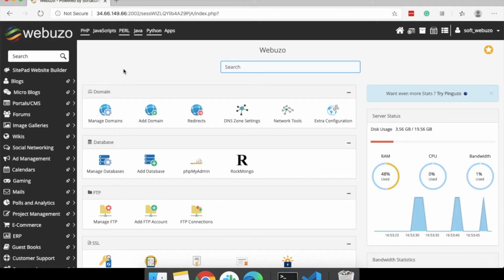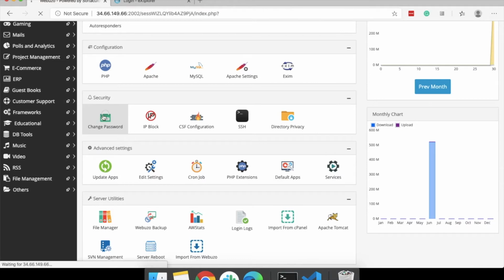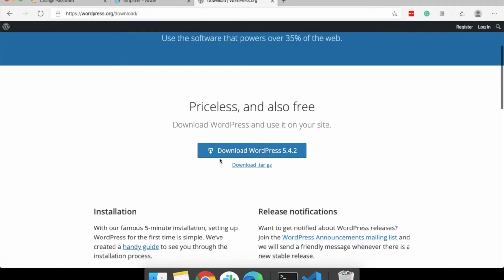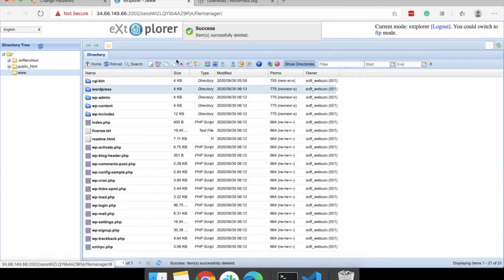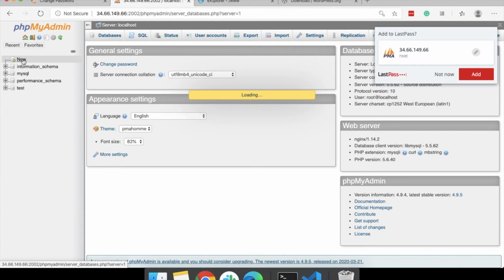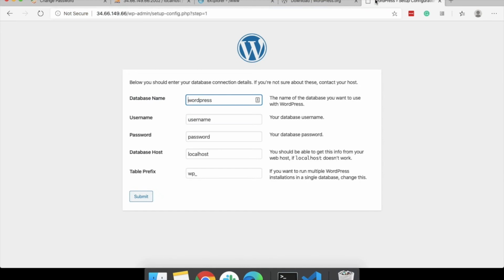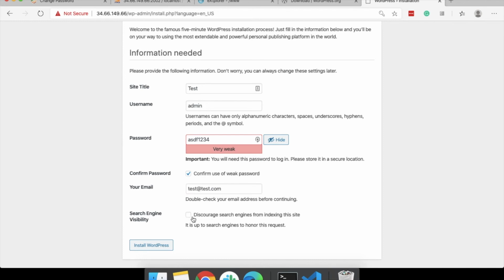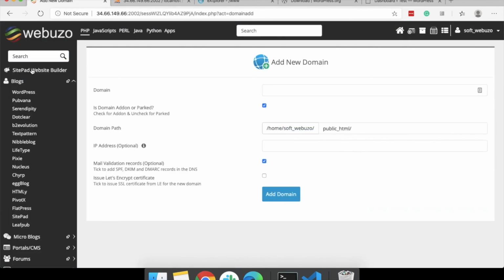How to Install WordPress on Free Version of Webuzo VPS Control Panel | anstarMedia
In this video we have shown you how to Install WordPress on Free Version of Webuzo VPS Control Panel

If you didn't like, please comment so that we can improve.